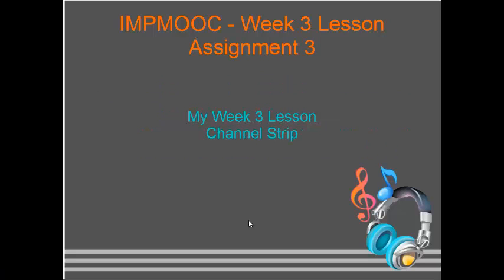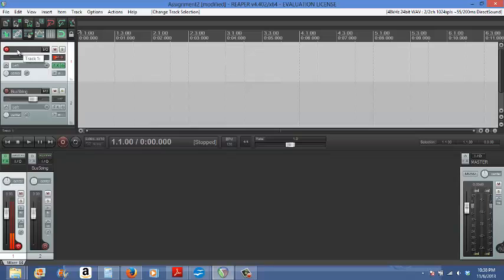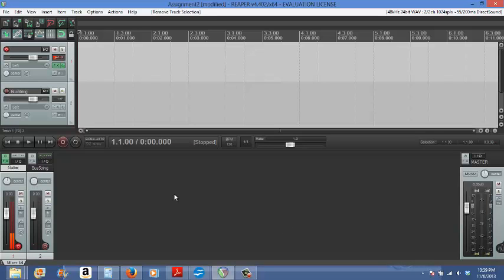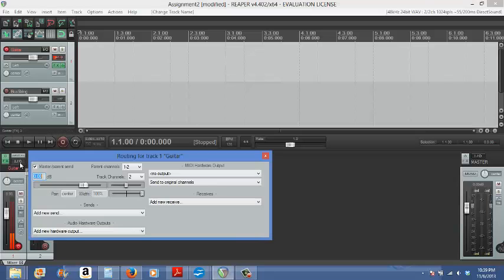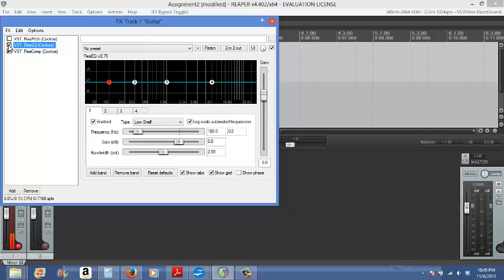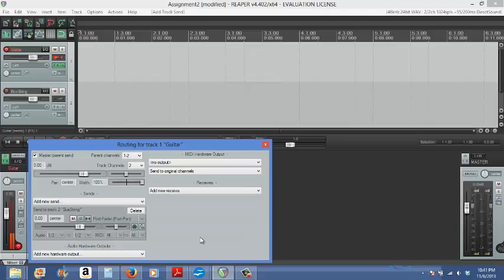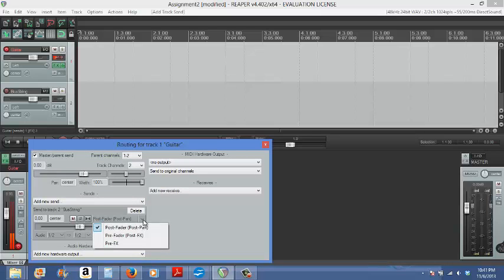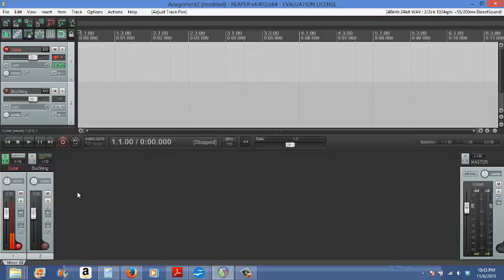Introduction to Music Production from Coursera IMPMOOC - Assignment 3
Third assignment for Berklee's IMPMOOC from Coursera. Presentation on the channe strip for my DAW: Reaper from Cockos